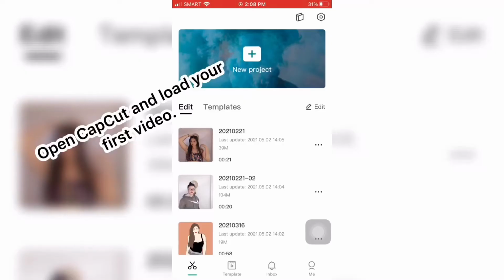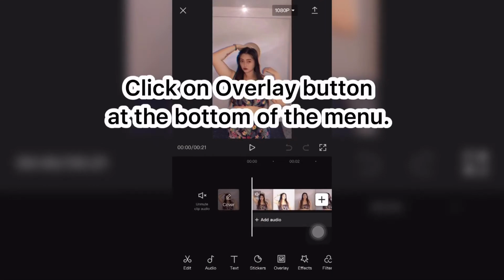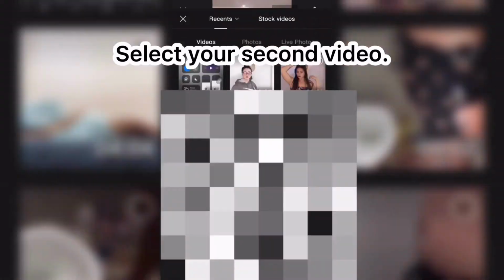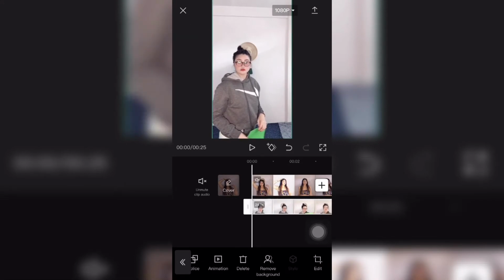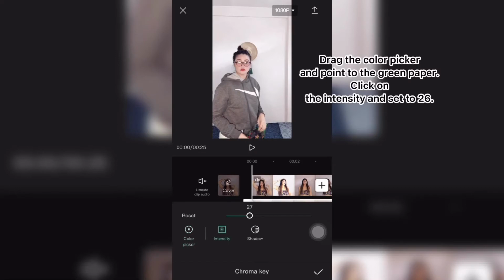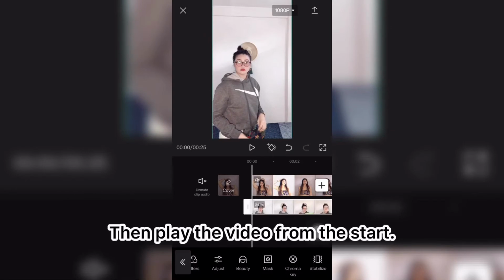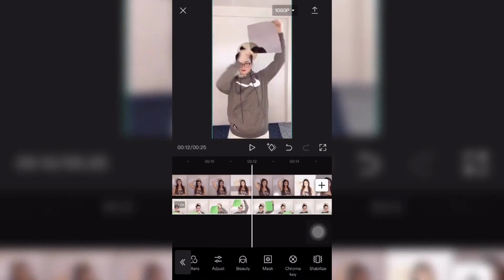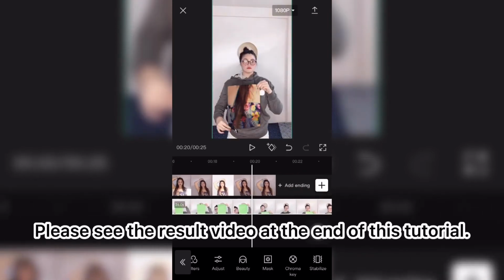2-MINUTE GREEN SCREEN VIDEO EDIT!!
This short video tutorial will show you how to edit a green screen video effect using CapCut app in just 2 minutes. I hope you like it.